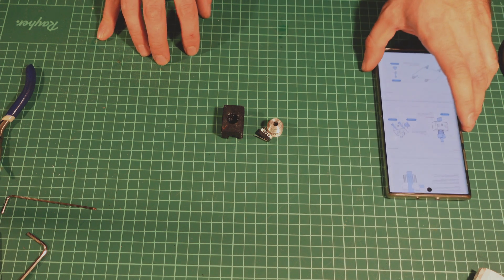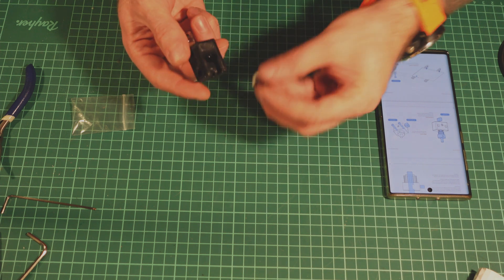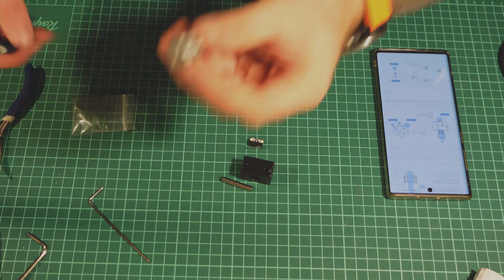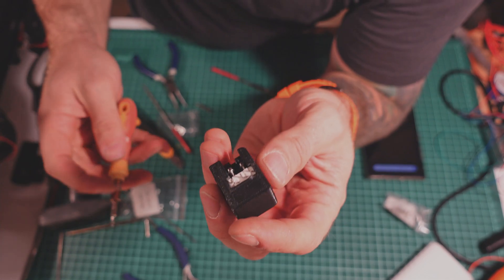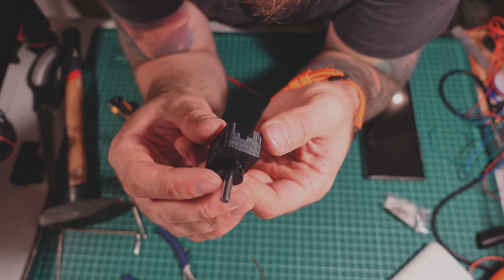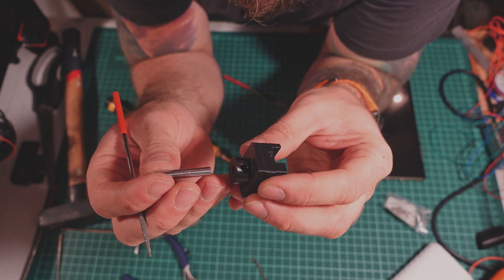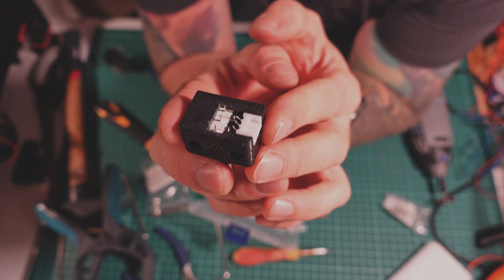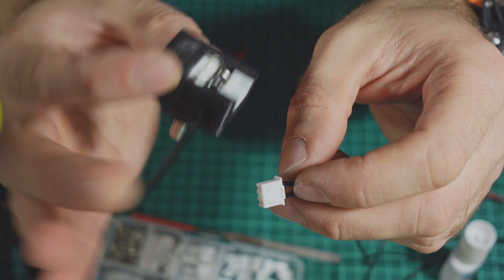Building Voron 2.4! P13 - Z-endstop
Part 13 of Voron 2.4 assembly using Formbot 350mm kit.

Z-enstop assembly. A tricky one!

This is not a manual of any kind; it's basically live stream of me building Voron, split in many small videos. There may be errors, frustration, and dragons.